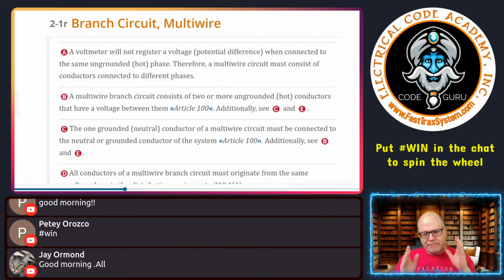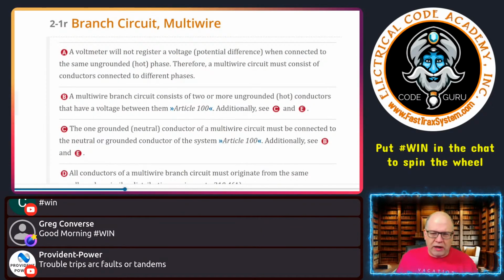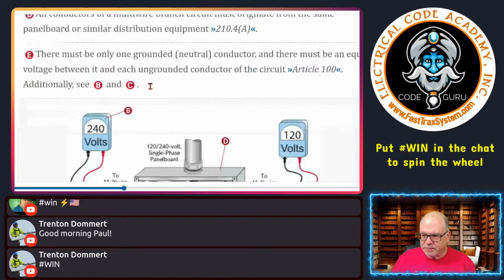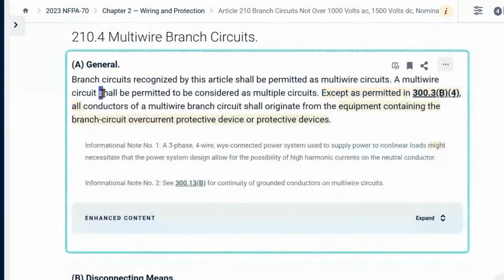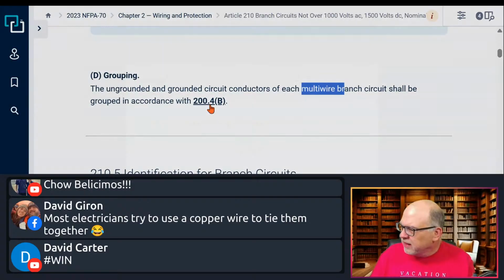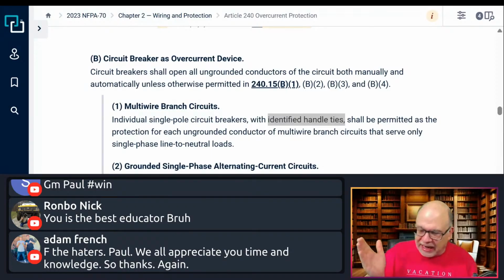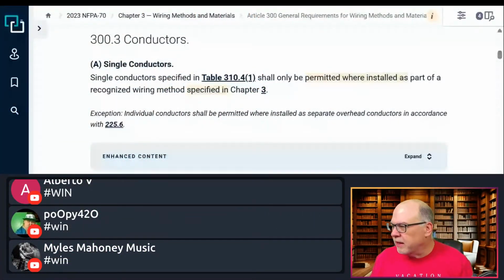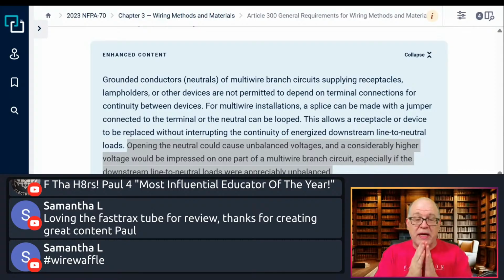Coffee Hour with Paul | Let's Talk Multiwire Branch Circuits | 7/7/2025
TOPIC: Let's Talk Multiwire Branch Circuits | 7/7/2025  | Join Paul Abernathy for another Coffee Hour where we talk National Electrical Code and all things Electrical. Grab your coffee and join us for a great show. If it is electrical we will talk about it.